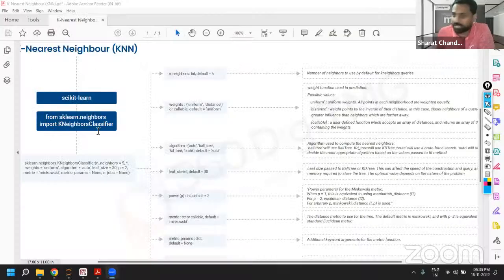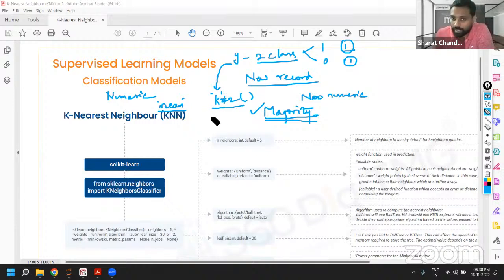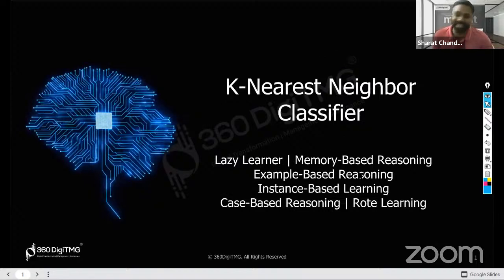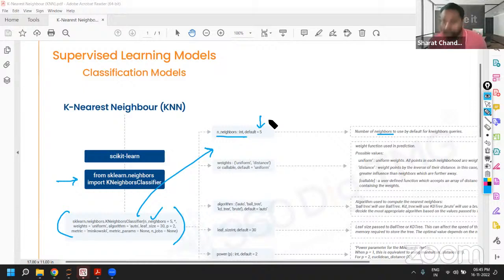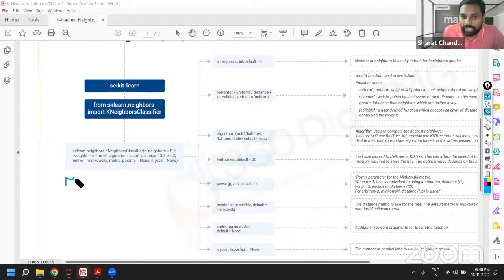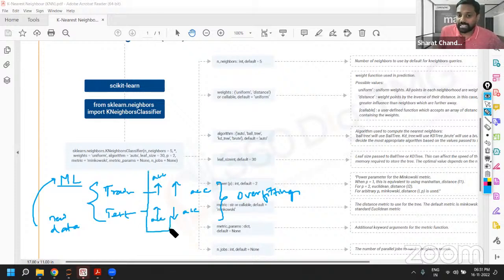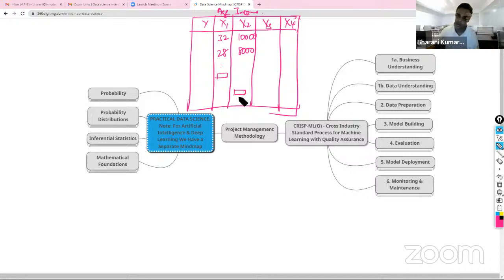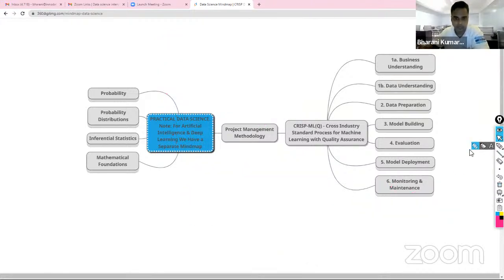CRISP-ML(Q) | Model Building | KNN & Hyperparameters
This video playlist on “Data Science Interview Questions” will help you in understand and deliver real-time Data Science Interview scenarios. As Data Scientists, Machine Learning experts you will gain knowledge on what is expected out of you in Data Science Interviews, here you will learn to encounter Dos and Don’ts in your Data Science Interview, In this video, Interviewee emphasizes Data and Data Preprocessing techniques.

You will learn how to communicate on Data Science Projects, and how to explain each phase of CRISP ML Q without having to talk about it exclusively. Further, you will learn about Data pre-processing, and feature engineering Further in this video playlist, you will learn questions and discussion related to the Supervised learning, Model building, etc. In addition to that, we will discuss about predictive modeling techniques too. Ultimately you will get to know questions and answers related to Model deployment also.

Model evaluation is another crucial part that will often be expected in every data science interview. So, this video includes Clustering evaluation techniques such as Silhoutee_score, Dunn Index, and Rand Index. If you are preparing for a data science job then this is a must-watch video series for you.

Further in this video playlist, you will learn questions and answers as well as a discussion related to the topic of Hierarchical Clustering and the sub-category Agglomerative Clustering too. Further Non-Hierarchical clustering such as K means, and DBSCAN clustering also covered.